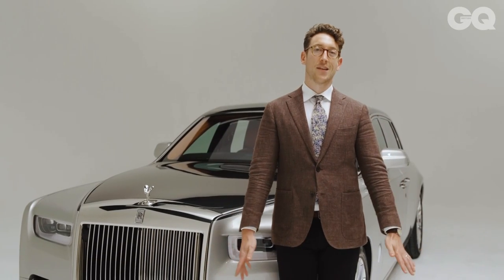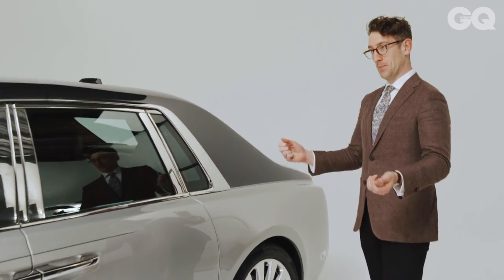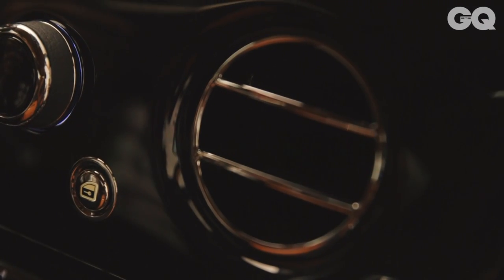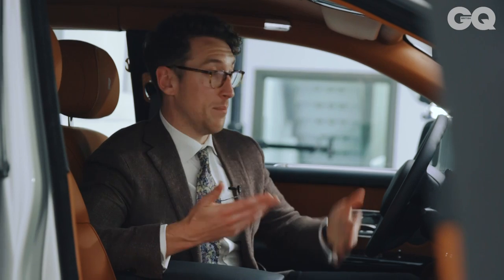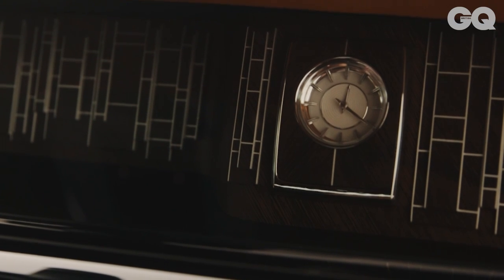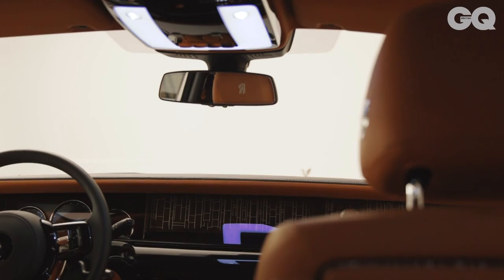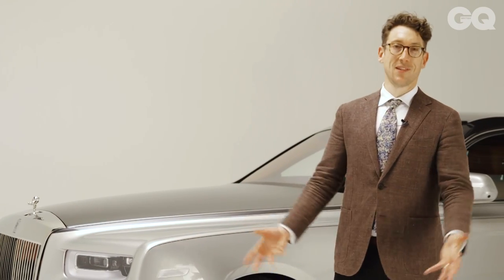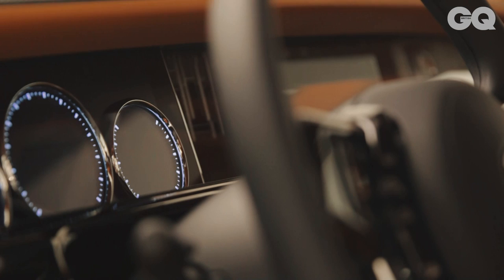The New Rolls-Royce Phantom: Pricey and Priceless | GQ Cars | British GQ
The all-new Phantom is the biggest, most expensive car Rolls-Royce will make. And thanks to a new gallery feature, which allows owners to display artworks on the move, they could become quite literally priceless.

Filming and editing: Luca Lamaro
Host: Matthew Jones
Editor, GQ.co.uk: Conrad Quilty-Harper

ABOUT GQ CARS
British GQ test drives the world's hottest new cars, including the Ford GT, the 911 as Reimagined by Singer Vehicle Design, the Bentley Bentayga and much more.